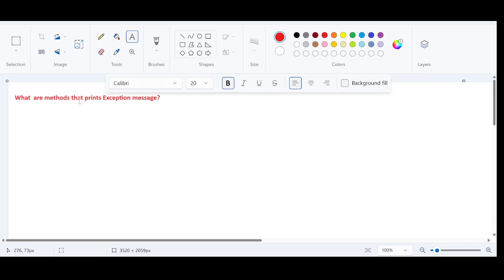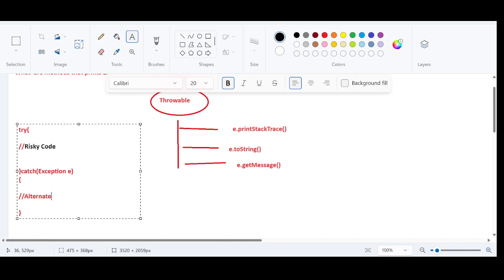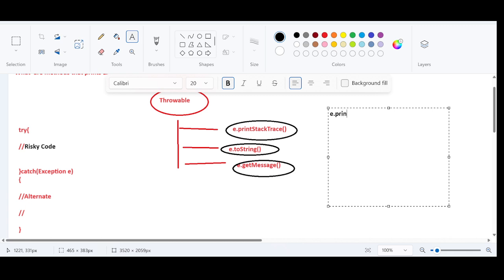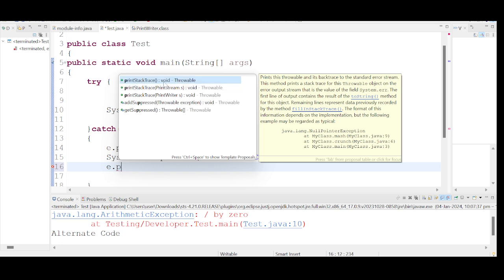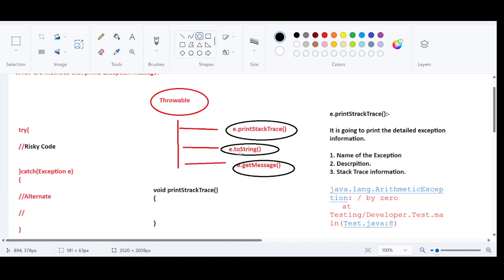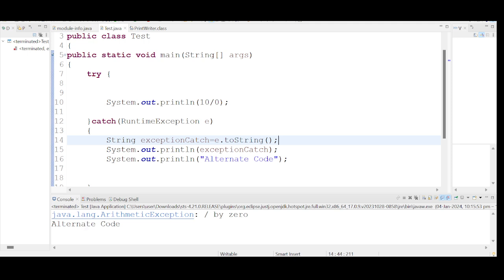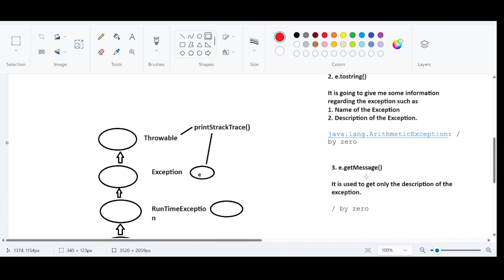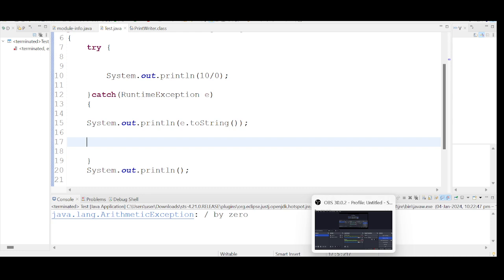Java Exception -Methods in Throwable class that print Exception message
1. printStackTrace() method
2.toString() method
3. getMessage() method